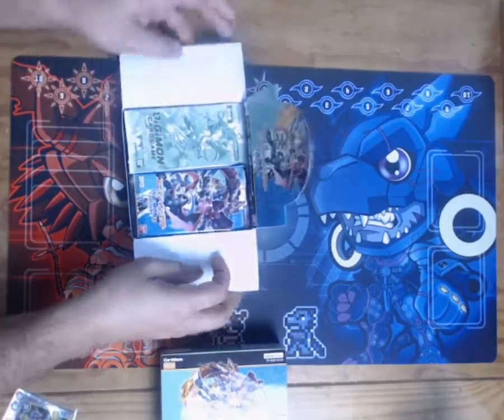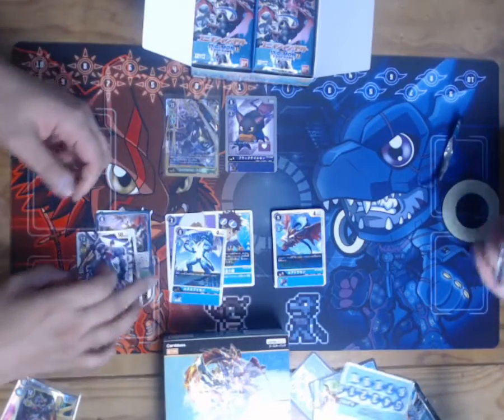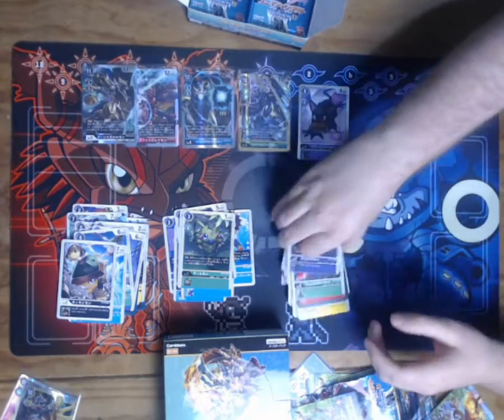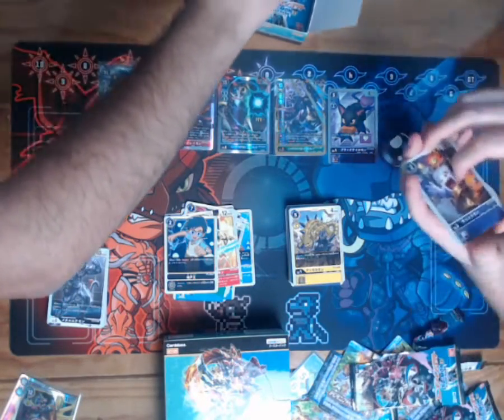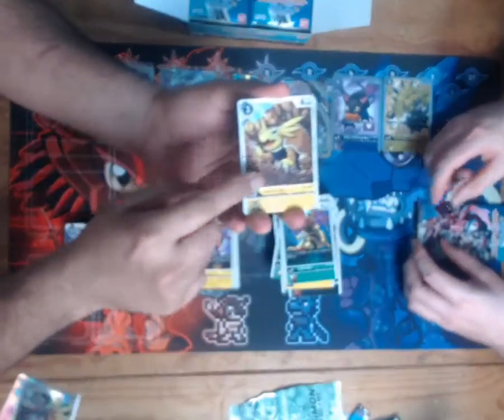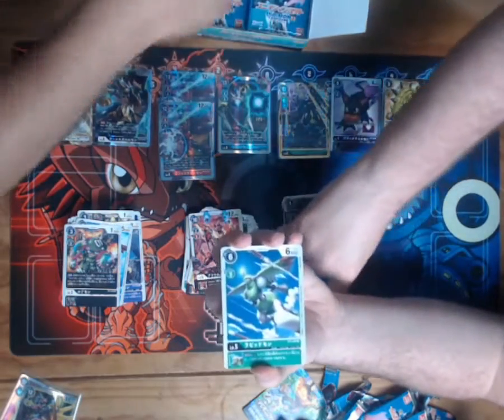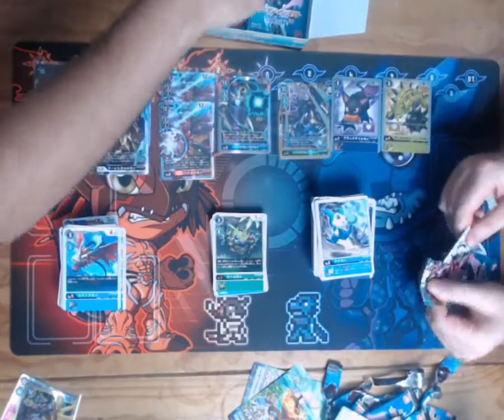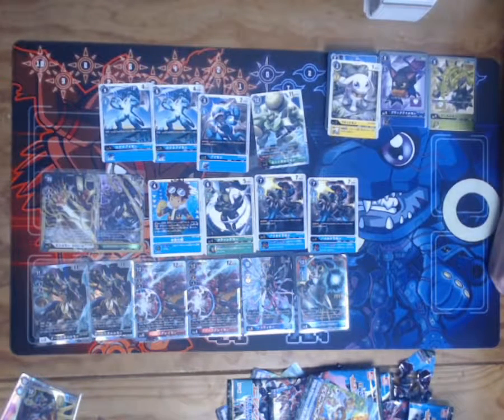Two Insane Boxes of Digimon BT3 - Union Impact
To enter the give away –
1. Like the video
3. Let me know what are you most excited for in the upcoming Special Booster 1.5?